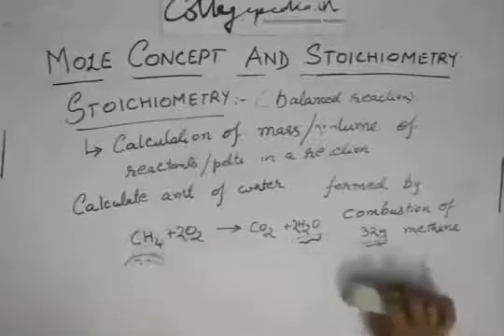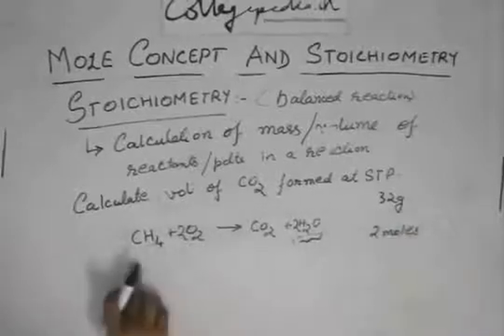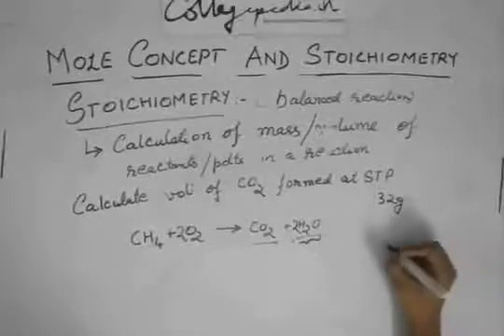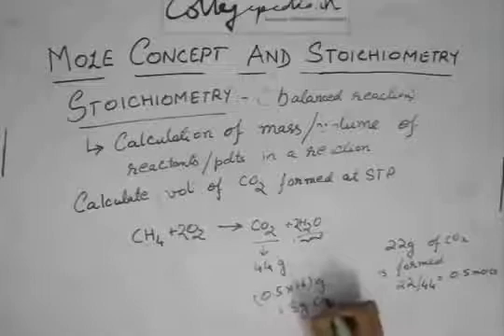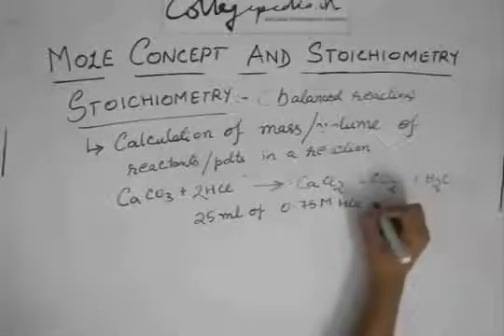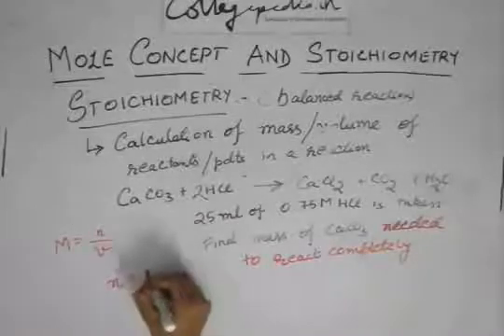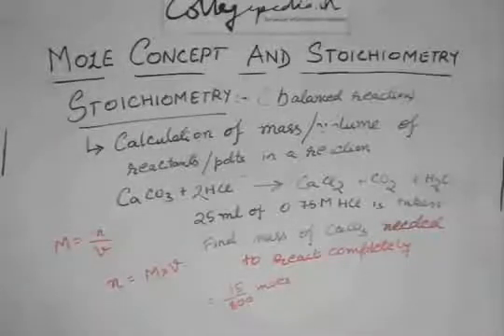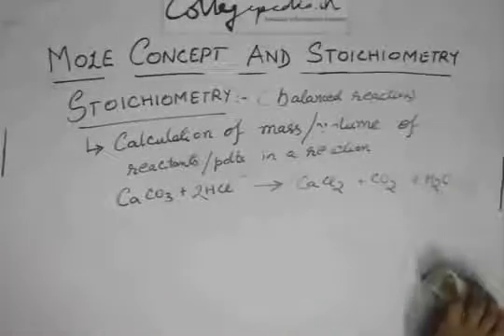Mole Concept and Stoichiometry, Lecture 15 , Chemistry IIT JEE (Stoichiometry question contd.).)